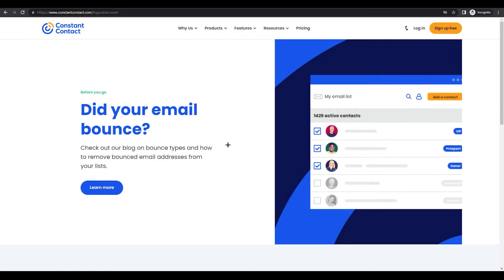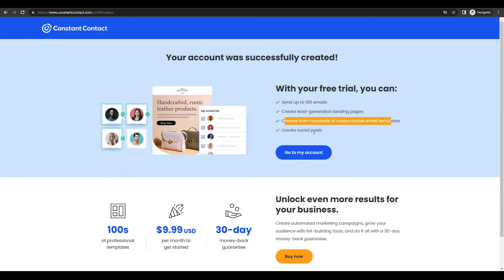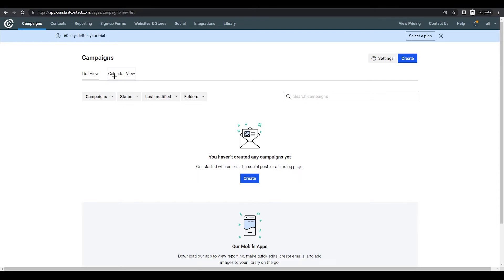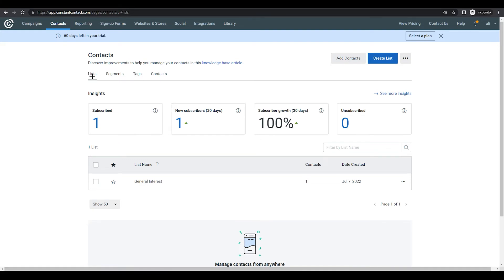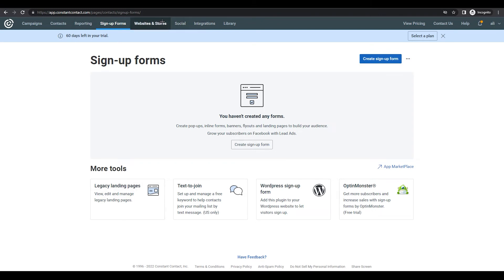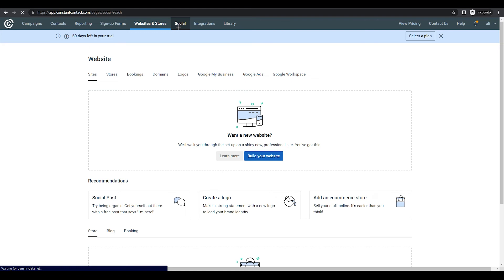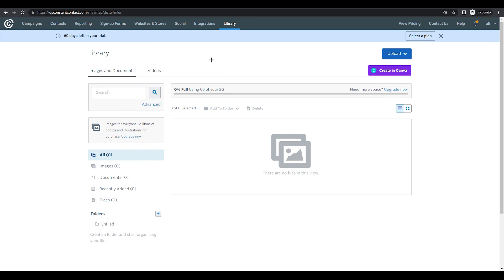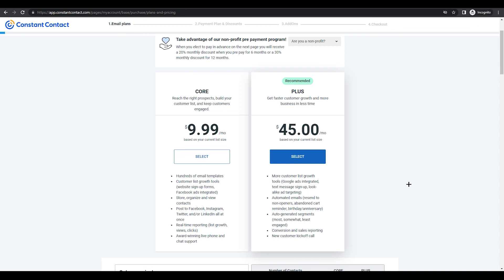Constant Contact Tutorial For Beginners | Email Marketing Software 2025